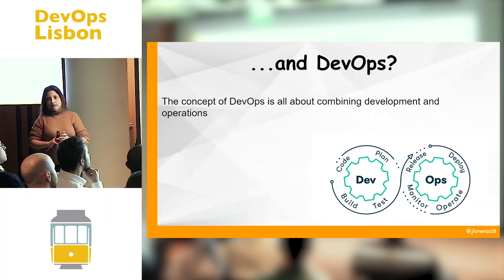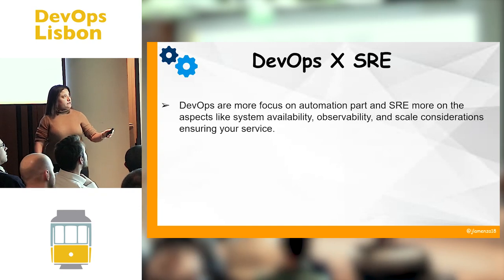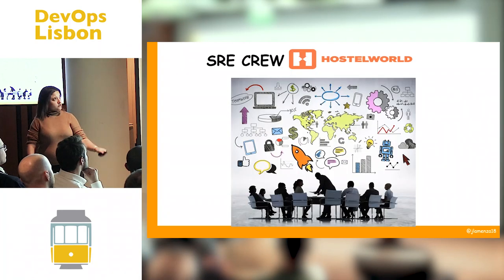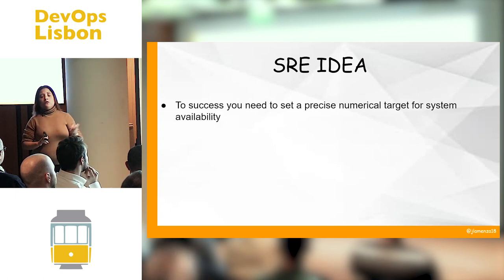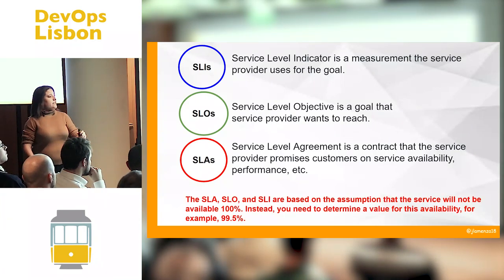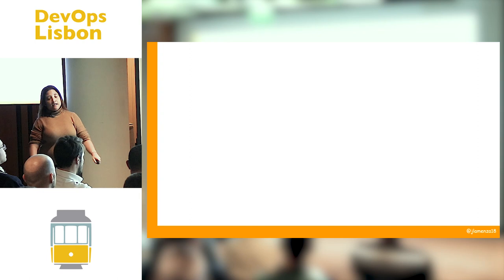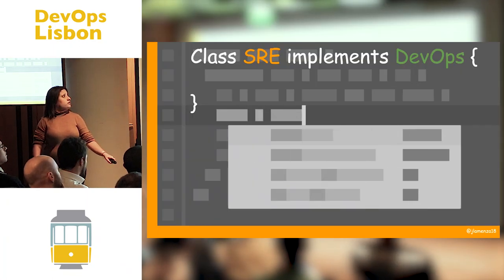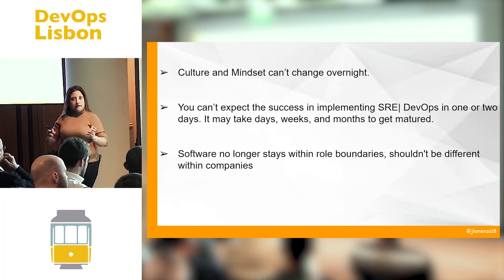SRE is Devops or Devops is SRE? - Julia Lamenza (14m talk + 12m Q&A) [2020.01 #1 DevOps Lisbon]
I will help you to understand this buzzword and show my SRE routine inside HostelWorld, let's go!

Julia is a DevOps enthusiast, +8 Years working with infrastructure, cloud computing, containers and cool stuff. But more than that with a community mindset focused on sharing knowledge and helping people and companies to reach their goals.